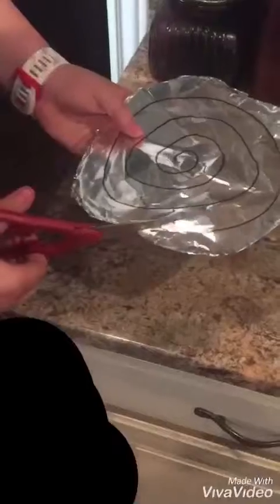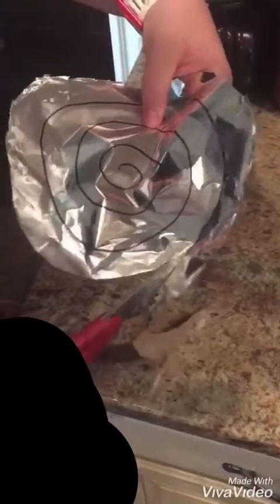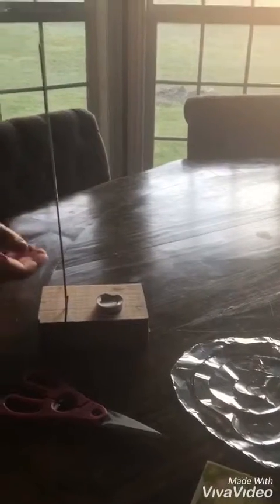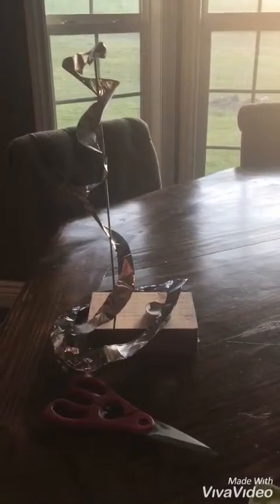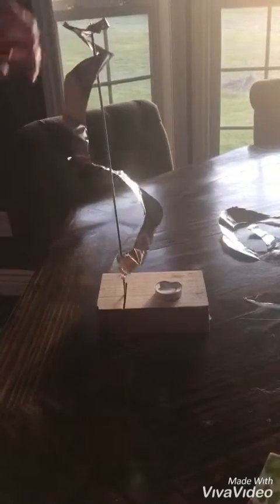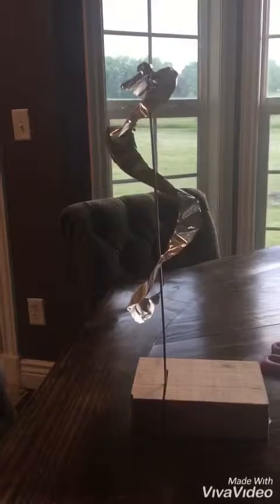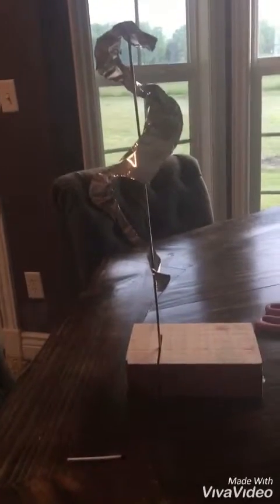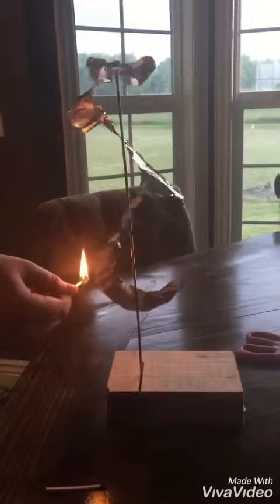Wonder Hour Topic